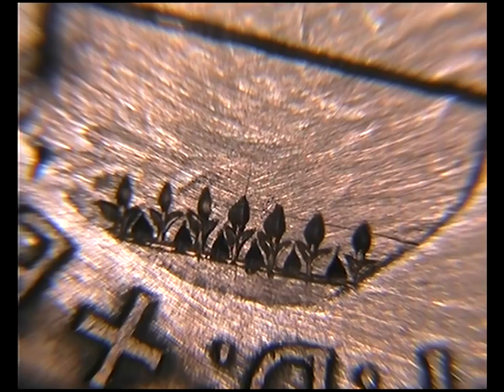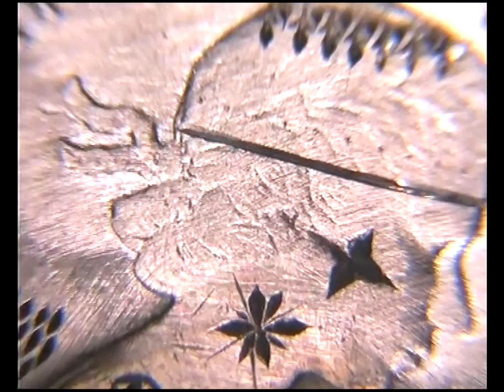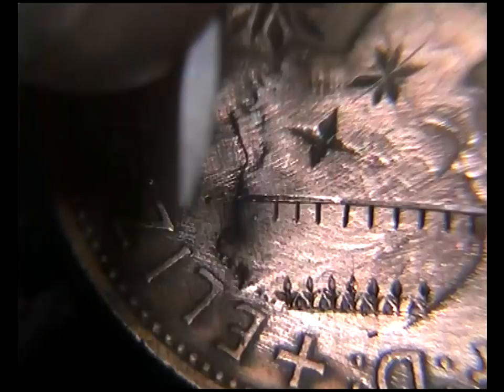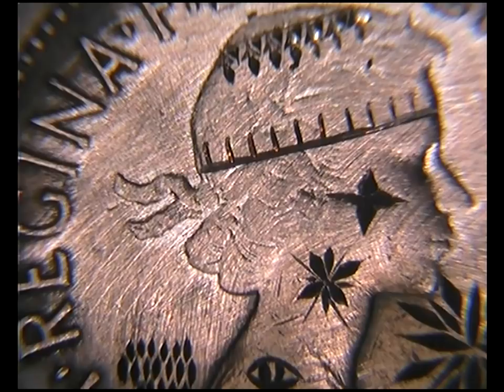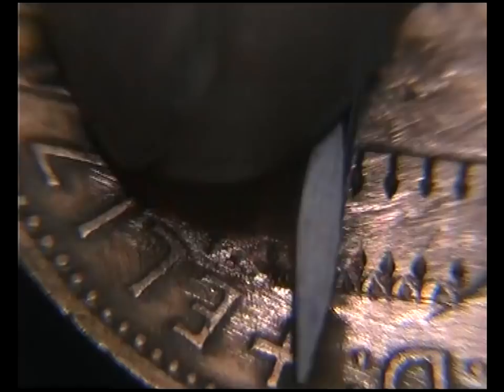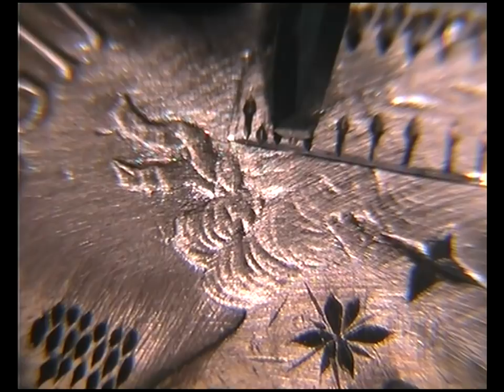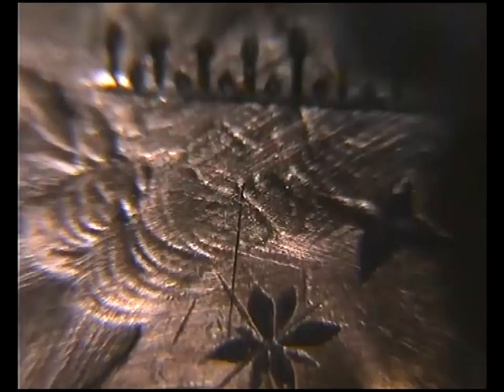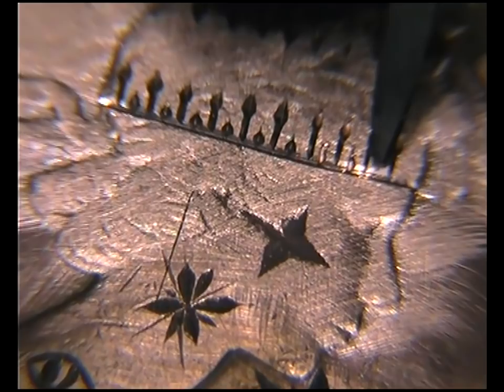Hand Engraving English Gun Engraving Border Pattern design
If you don't follow Ken Hunt then you are missing out bigtime!